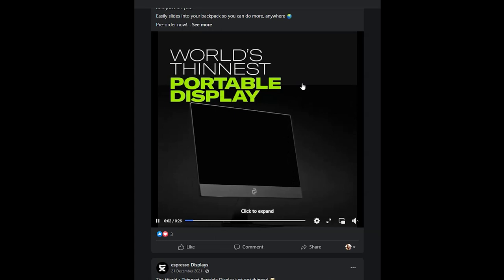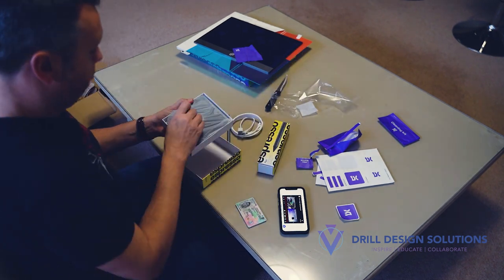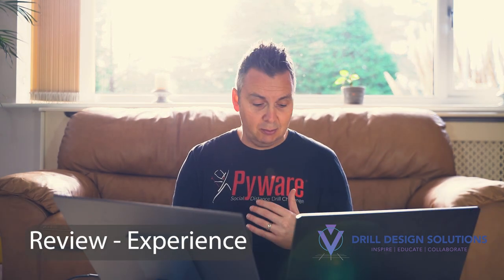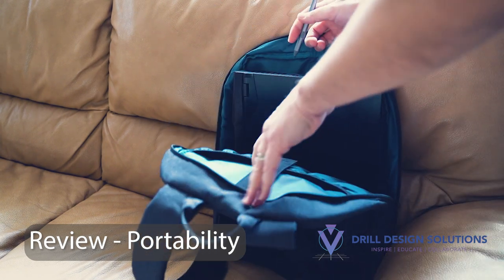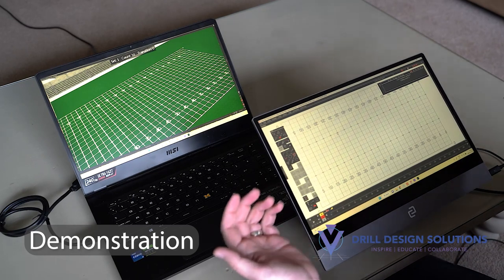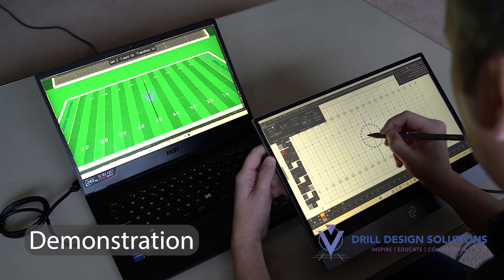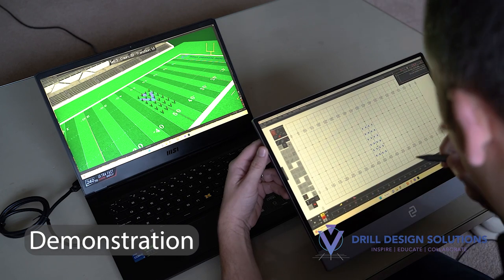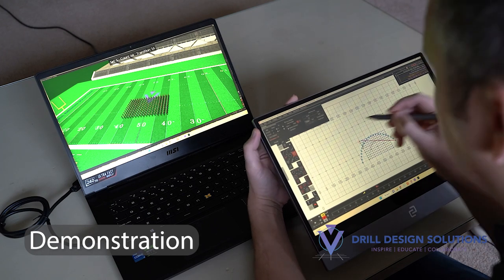Pyware Tutorials - Espresso Display Review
In this Pyware Tutorial I cover a new display setup I have been using: